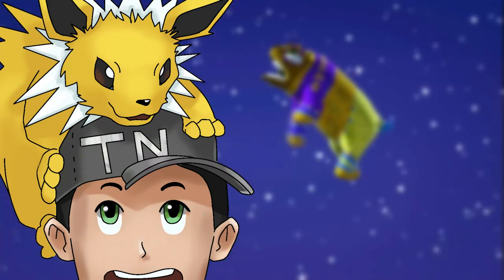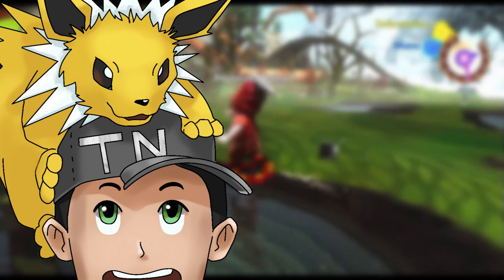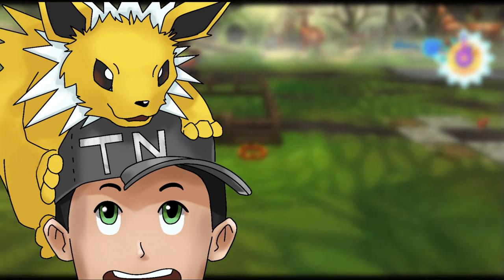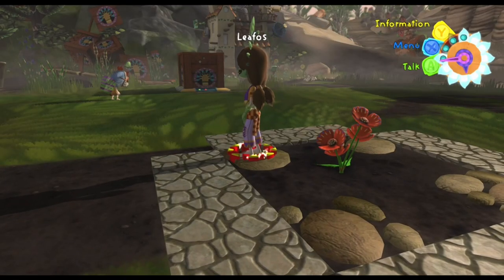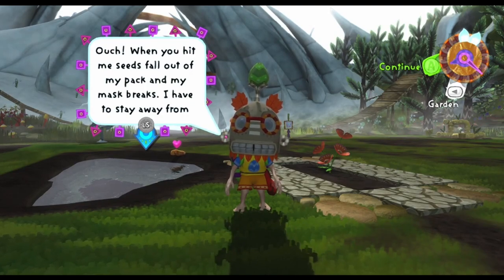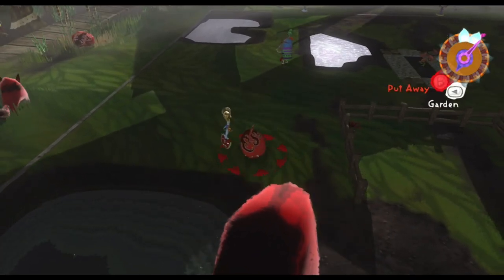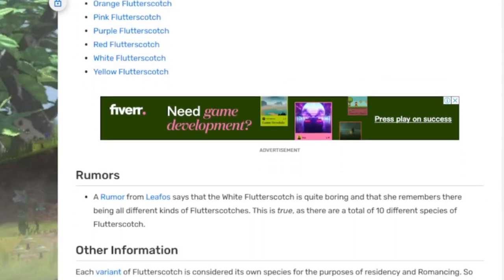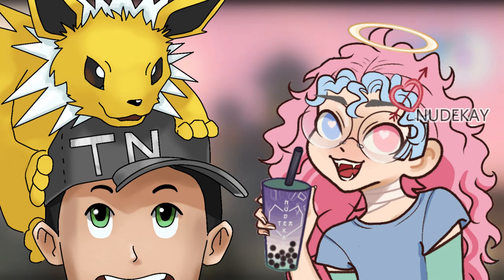The WEIRDEST Game You’ve (Probably) Never Played… | Forgotten Treasures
Don't forget to leave your video ideas down below and let us know how we did!

Credit:
Minty's Avatar - Picrew by NudeKay